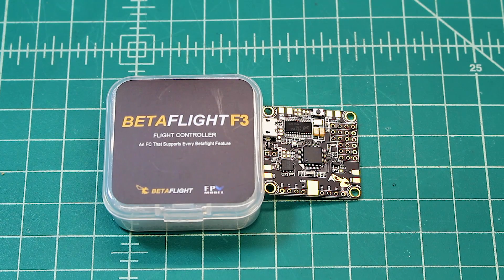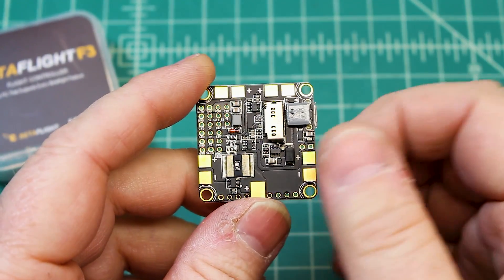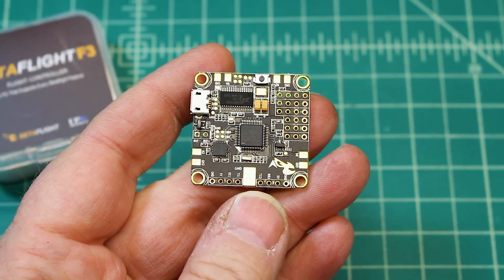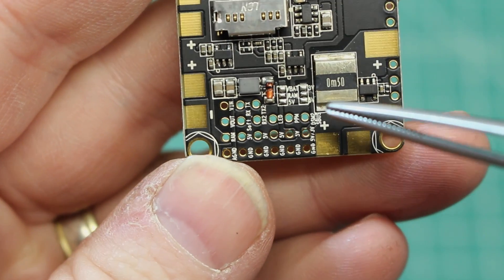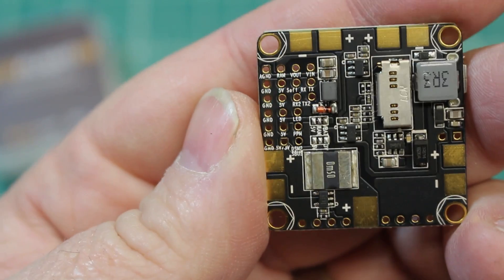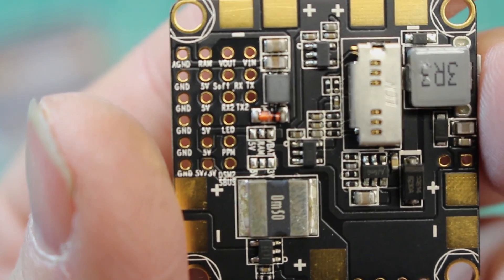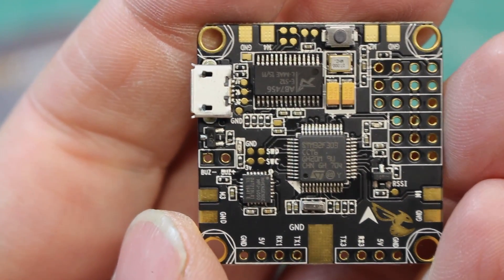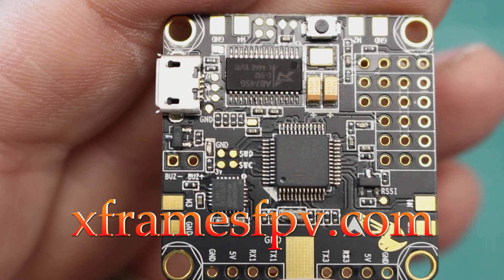BETAFLIGHT F3 AIO Flight Controller with PDB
Review of the Betaflight F3 AIO, (All In One). F3 Flight Controller with built in PDB. This will help you decide if this is the right Flight Controller for you.